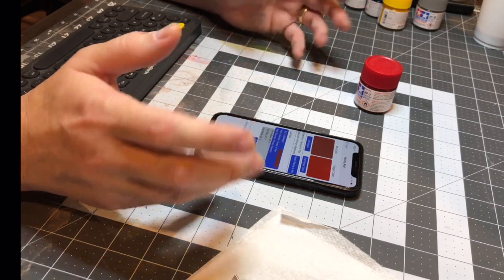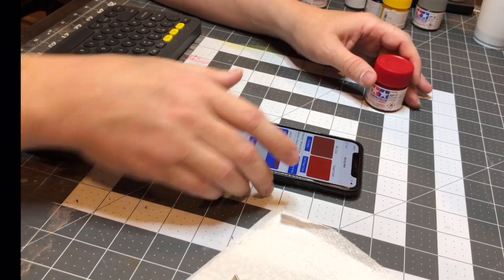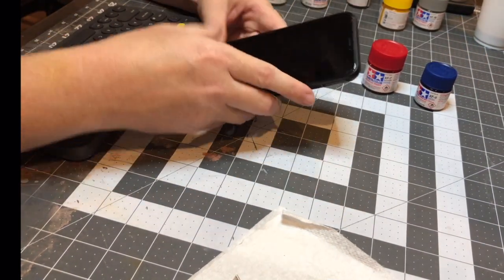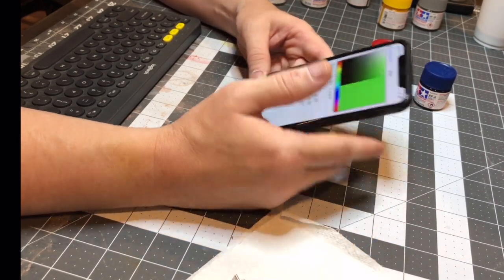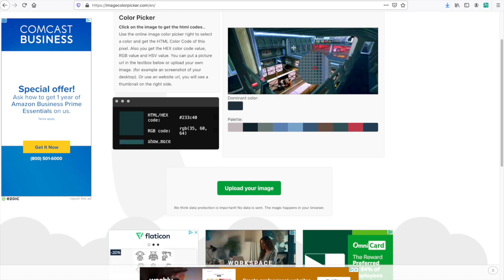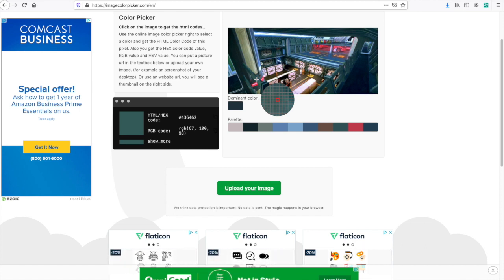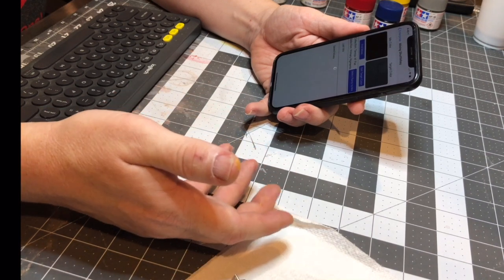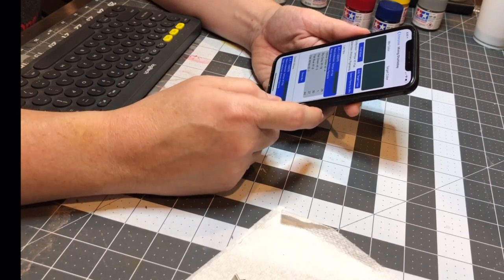Using Paint Decoder to Match RGB Values and the Problem of Saturated Colors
This is a continuation of the video series for how to use the Paint Decoder App. To learn more about how the app works, please watch the introduction video

This app will soon be available on iOS and an Android version is in the works!

In this video, we explore the problem of trying to match RGB and saturated colors. The video starts with a discussion of 'saturated' colors. Colors that are rich in blue or red that are very difficult to match using model paints that are typically more muted. Picking a color from an RGB screen can be impossible to match in many cases.Those of us that do sci-fi/movie modelling often have the issue of trying to match a color we obtain from a screen shot. Its not the best scenario and has many challenges.

We show an example of attempting to match the Star Trek - The Motion Picture shuttlebay color from a screenshot. The actual colors in the movie appear as a color from the set where Captain Kirk comes onto the Enterprise, then a second shot where he looks down at the Shuttlebay, which is actually a Probert matte painting. In cases where there is no single 'correct' color, you can use various tools along with the Paint Decoder to find a color that you are happy with.